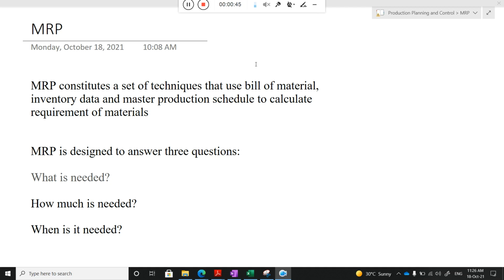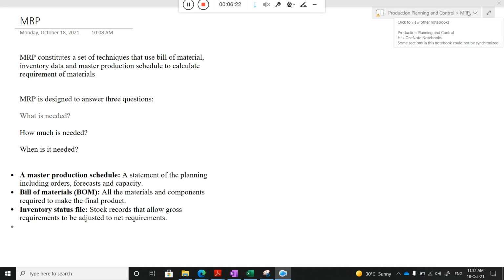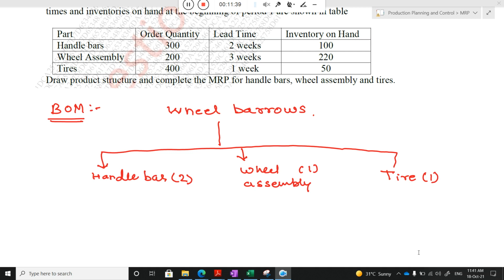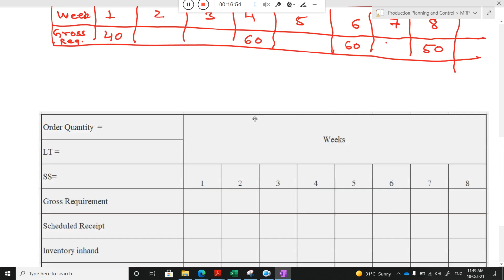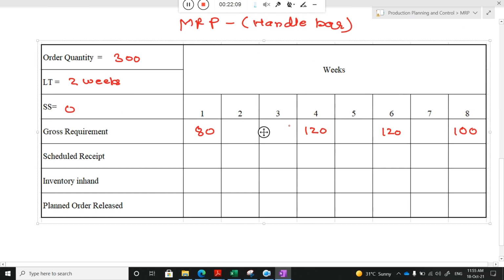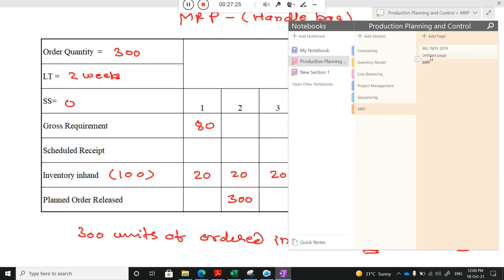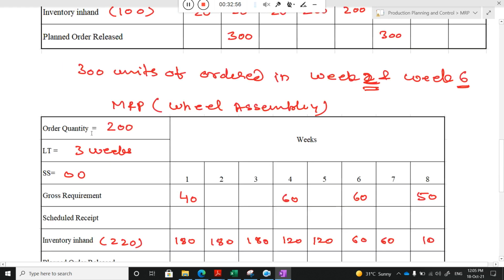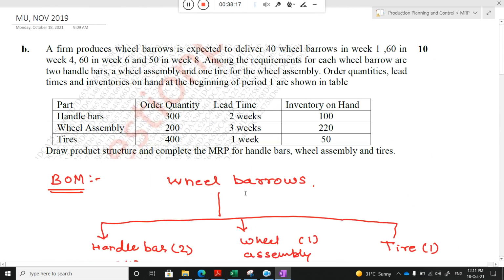MRP Numerical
MRP constitutes a set of techniques that use a bill of material, inventory data and master production schedule to calculate the requirement of materials

MRP is designed to answer three questions:

What is needed?

How much is needed?

When is it needed?

 A master production schedule: A statement of the planning including orders, forecasts and capacity.
Bill of materials (BOM): All the materials and components required to make the final product.
Inventory status file: Stock records that allow gross requirements to be adjusted to net requirements.